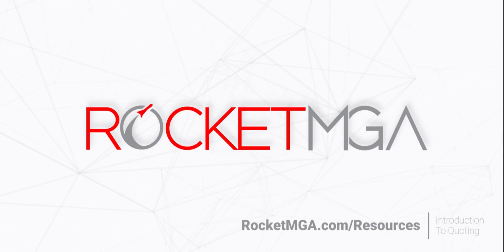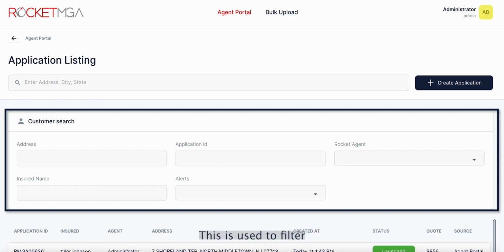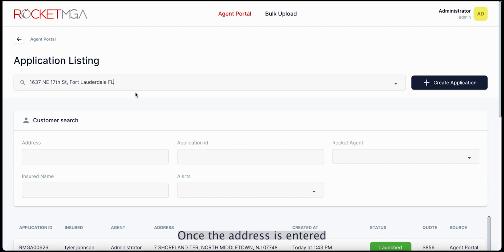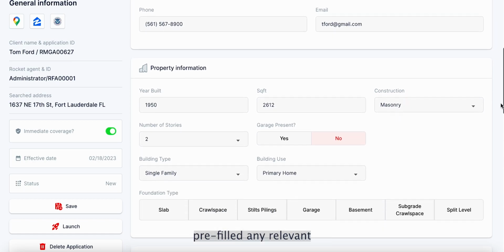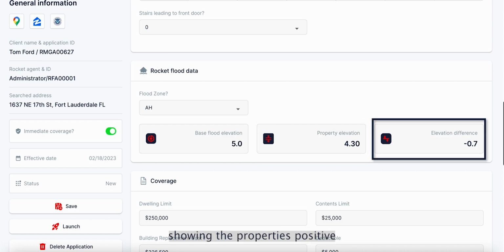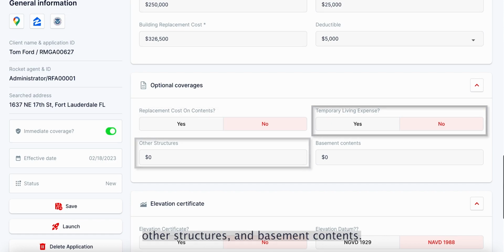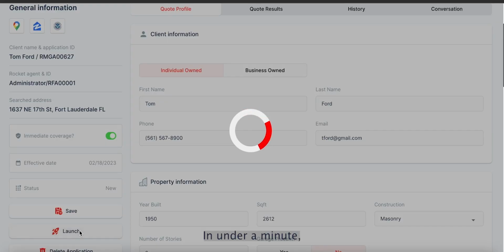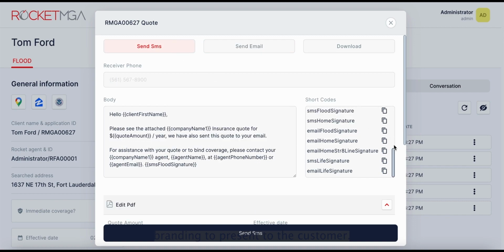Rocket MGA Guide 2 | Introduction to Quoting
Join us as we explore the cutting-edge technology of Rocket MGA's insurance quoting system. Specializing in flood insurance, Rocket MGA offers a comprehensive comparative rater that helps agents find the best rates available. This video will give you a hands-on demonstration of how to use the system and run a quote. You'll also get a brief overview of Rocket MGA and its mission to provide reliable and affordable flood insurance options. Discover the ease and efficiency of using Rocket MGA's quote system and visit our to learn more.